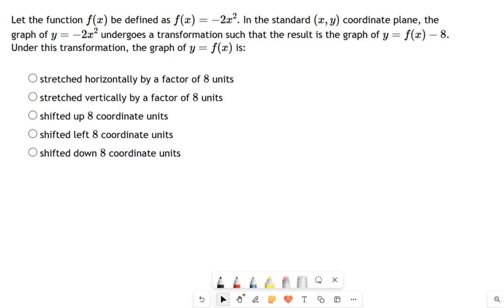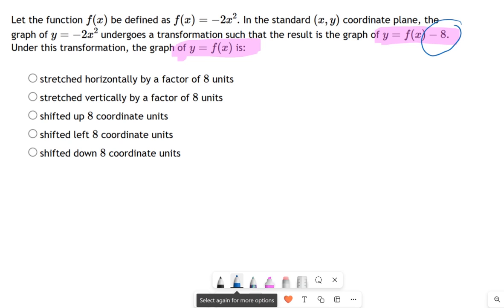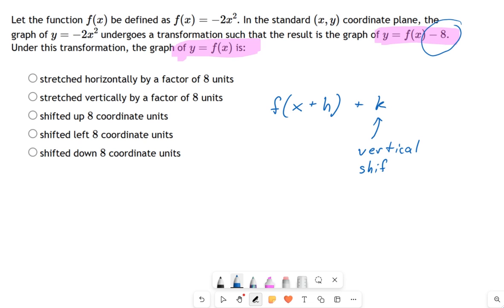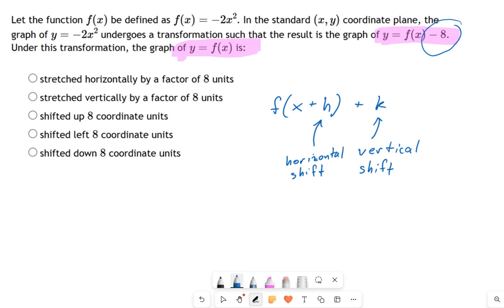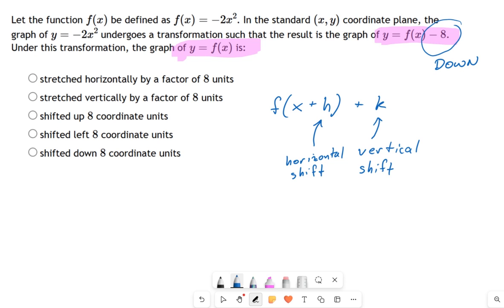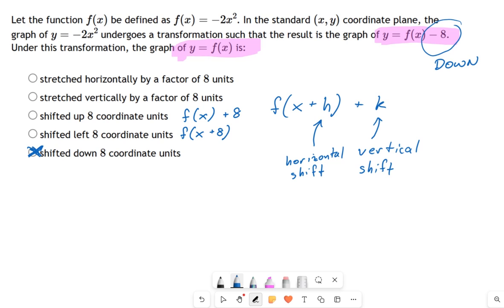Coordinate Geometry: Equation and Graph Relationships -- 23 📚